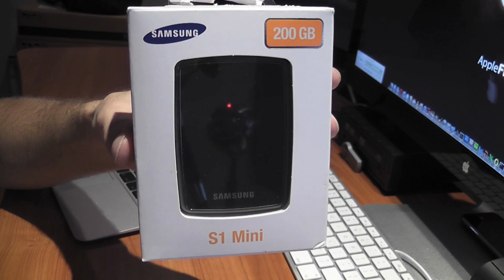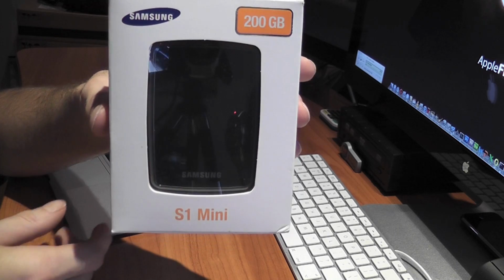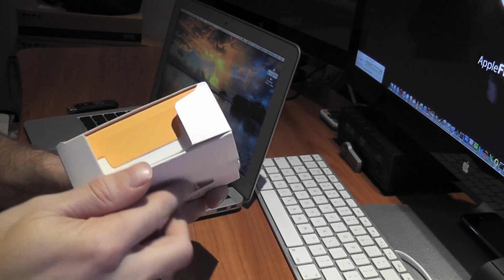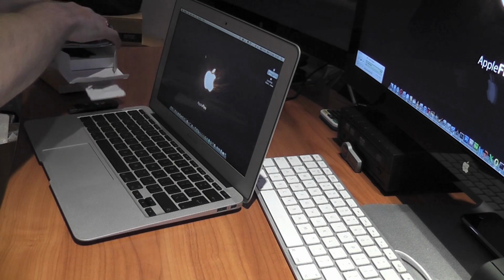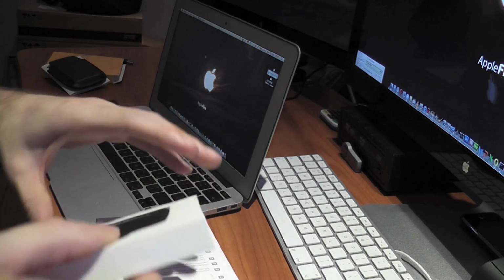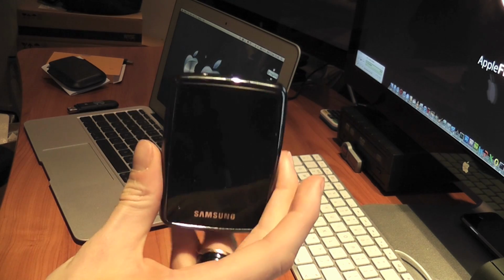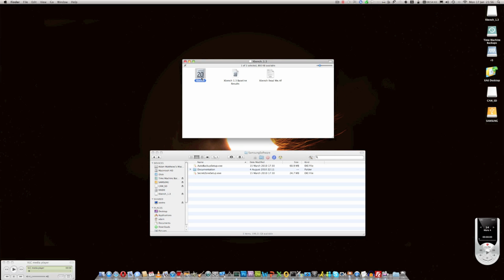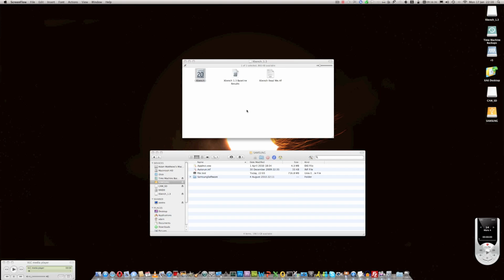Samsung S1 mini unboxing and review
Unboxing and review of Samsung S1 mini portable usb 2.0 hard drive. 200gb version..